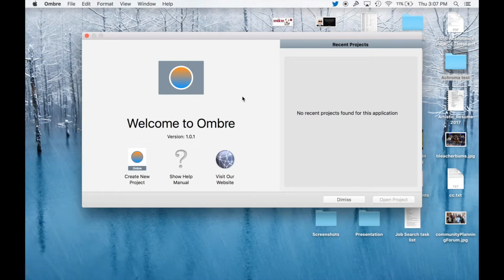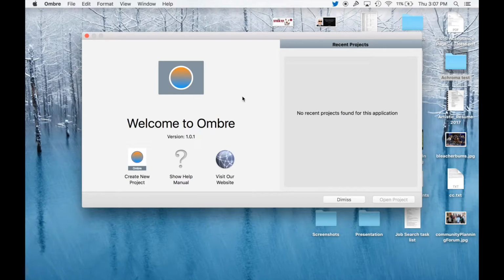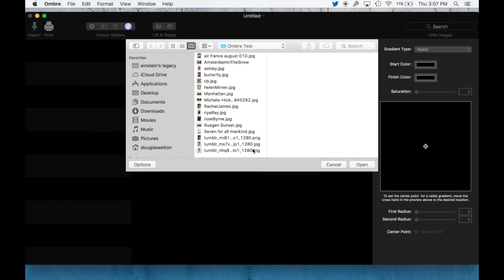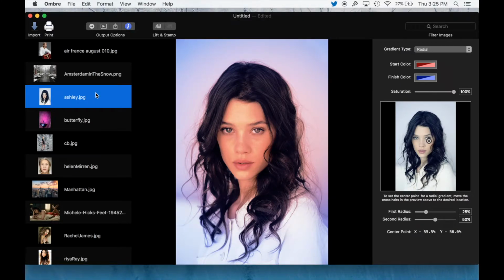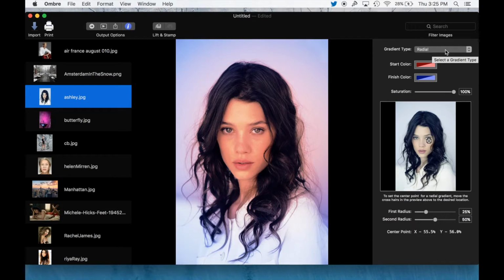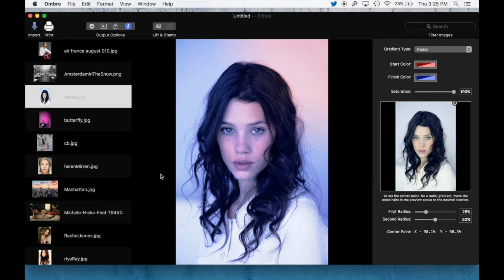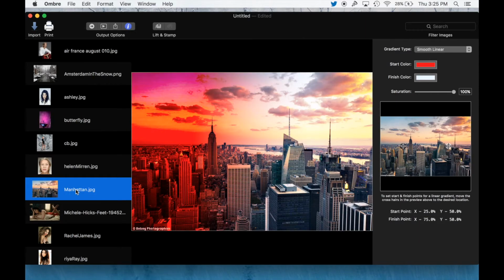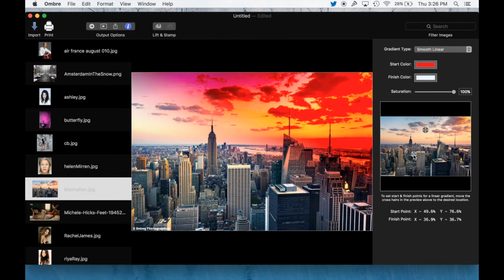Ombre Overview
Ombre is a simple and elegant application that lets you add a color gradient overlay to your images. Providing a Radial or Linear overlay is done without altering the originals. Ombre is an essential creative tool for web designers, graphic artists and photographers.